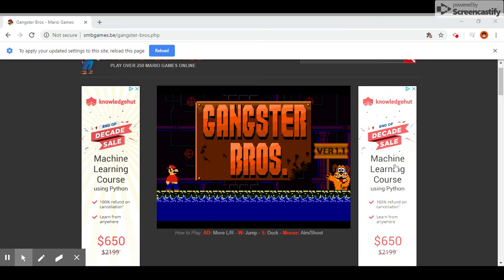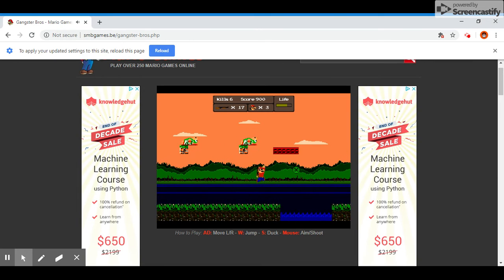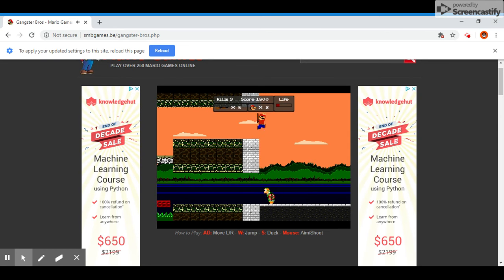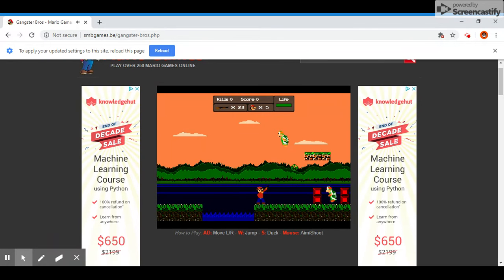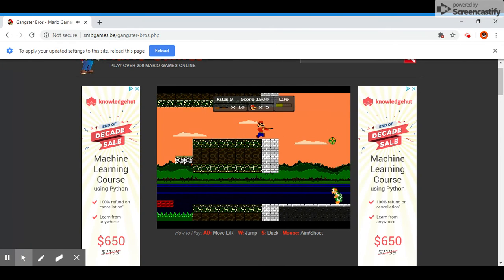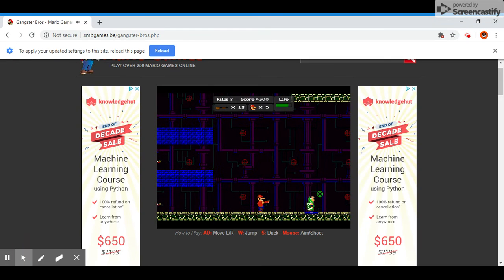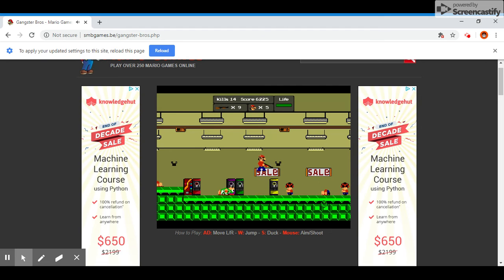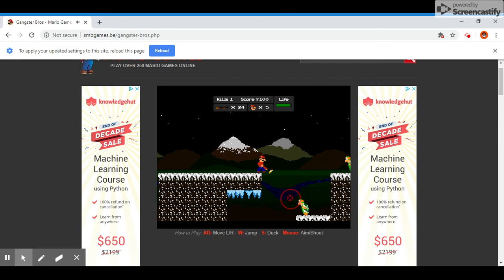playing some GANGSTERS BROS!!!!